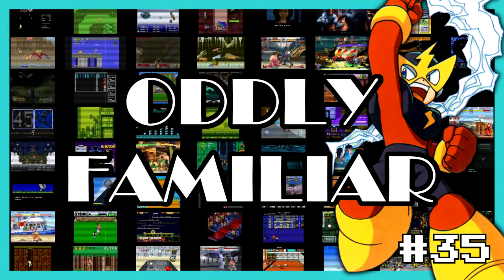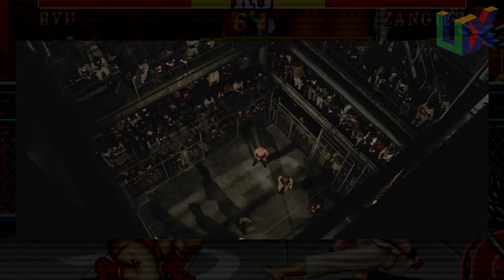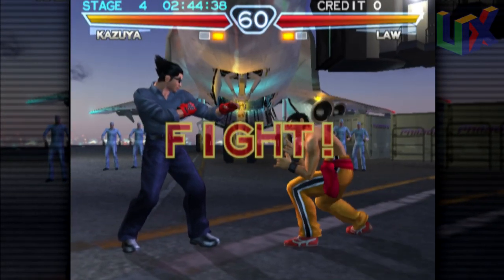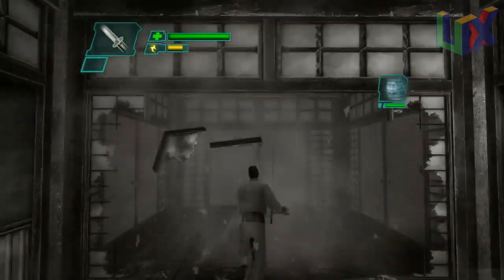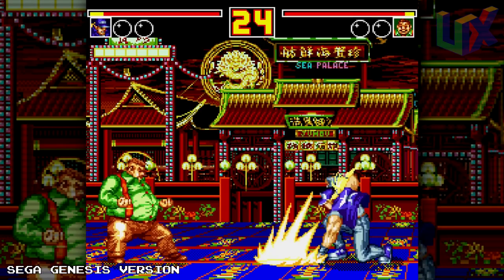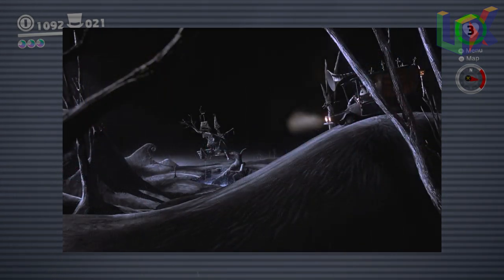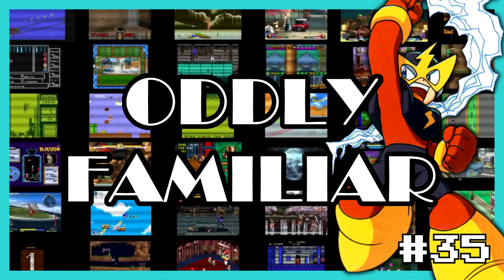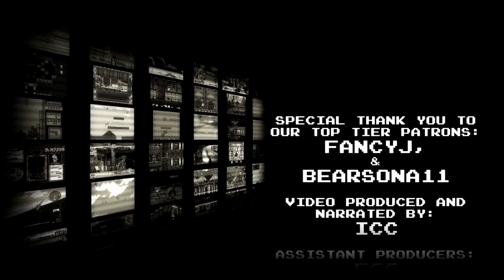10 Oddly Familiar Stages and Backgrounds | Influences and Inspirations! | Oddly Familiar Episode 35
Today's episode is all about the influences on stages and backgrounds. Some stages may have been familiar, so let's check out a few of them!

If you want to see more episodes like this, please click the like button and let us know!

What I use to make my videos:
- Elgato HD60
- GoPro Hero 4 (Black Edition)
- Blue Yeti USB Microphone
- Blue Yeti Shock Mount
- Mic Arm
- Sound Insulation